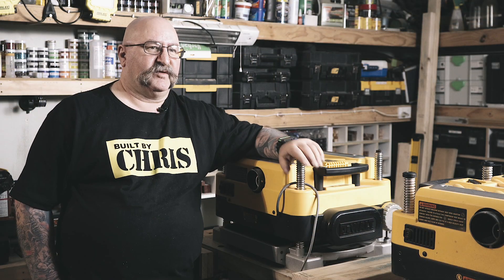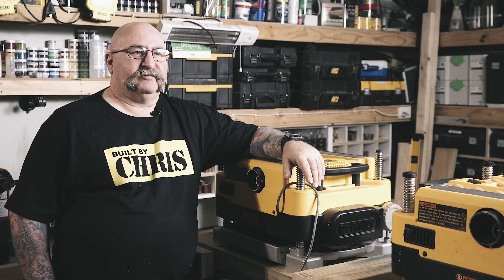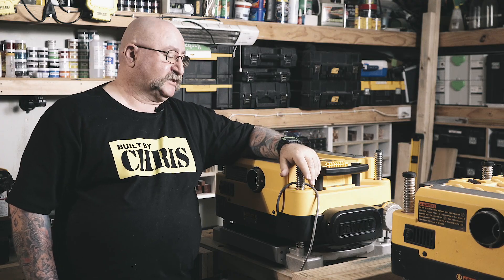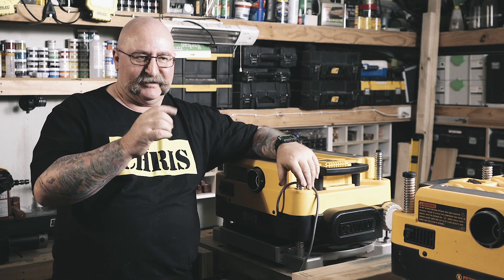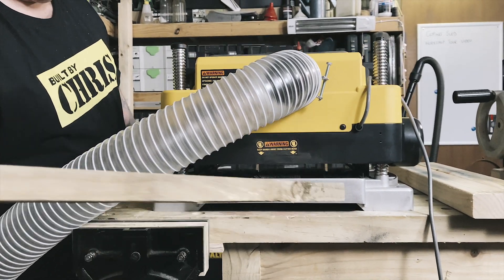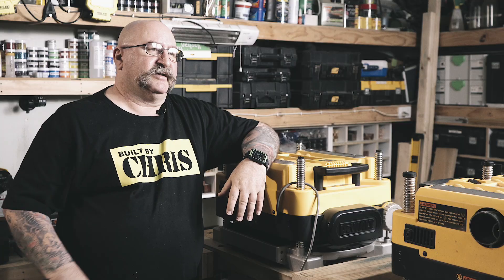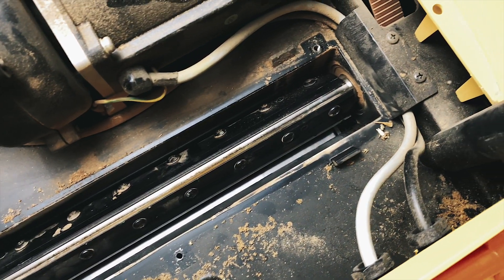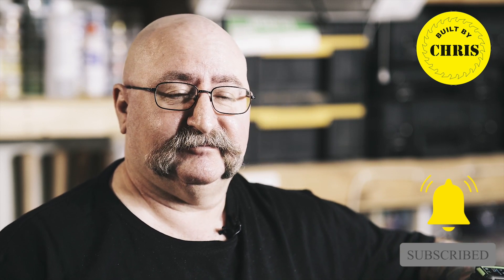Upgrade Your DeWalt Thicknesser with a Spiral Cutter Head!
There is no doubt that DeWalt produces some of the best woodworking machinery around. In this video, Chris Zurek ( a huge DeWalt fan!) tells us about the upgrade he undertook for his DeWalt Thicknesser. Chris upgraded from his straight blade cutter to a spiral cutter head.
You asked. We sourced it.

After many many requests for a Sherwood Spiral Cutter Head Upgrade for the DeWalt DW735-XE, we asked our supplier to make one. These cutter heads are built to the same high level specifications and tolerances that we expect for the cutter heads we use in our own machines.
There are a few products we sell at Timbecon that we've taken a leading role in testing from the very beginning. These are the products that we've build our business on - the reasons why we're Australia's leading woodworking suppliers.
Sherwood's Helical-Patterned Spiral Cutterheads are one of those products and they're basically unique within the Australian woodworking industry because while lots of brands flaunt 'spiral cutterheads' they don't have helical heads, they don't have shear-cutting capabilities and they are nothing to compared to Sherwood's.
Why are Sherwood's Spiral Cutterheads unique?
Sherwood spiral cutterheads are designed with a true shear cut. What this means is that the knives are arranged in a helical spiral pattern and are also set at an angle relative to the previous knife, meaning that rather than punching at the material at a 90° angle, the knife slices away the material and then the very next knife in the pattern engages at the same slicing angle, shearing away the timber. This provides for a very efficient and smooth cut.
For that reason, true shear cut helical spiral heads require less horsepower, make smaller chips and operate with far less noise than other types of cutterheads.
Unlike conventional single straight knives, you do not need to replace the knife if it becomes damaged or dull. Instead, if one knife edge is damaged or needs sharpening simply turn it to another edge. You will only need to replace the inserts when four edges are dull, giving you more life than steel knives.
How long do Sherwood Spiral Cutterheads knives last?
The question that we are commonly asked is how long do these knives really last? The reality is that router bits used to be high-speed steel and then when they went to tungsten tipped, or solid carbide, they revolutionised the router bit industry and life spans of the bit increased 8-10 fold. Sometimes more with correct care. So how much longer will tungsten spiral heads last - expect to rotate the knives once for every 8-10 blade changes on straight HSS blades. And rotate it four times before ever replacing them. So the knives will last up to 40 times longer than straight blade knives.
All cutterheads come standard with solid carbide knives and replacement packets of 10 are available separately.
Your initial investment is paid back in no time. When you compare to straight blade cutterheads - the cost of buying a second set of straight blades so you can get one set sharpened while the other is in the machine and then the resharpening cost itself over a number of years, you really are just taking all of these costs and making that payment in one large sum with a spiral head - with the added benefits of a smoother, cleaner cut, quieter operation and much lower down time without having to get into the cutterhead to manage the cutting edges as often.
    Unique true-shear cut on Sherwood spiral cutterheads mean they last longer and cut most accurately than virtually any other spiral cutterhead on the market
    These spiral cutterheads have been carefully designed and tested by Timbecon to our own specifications
    Don't get duped, these helical spiral pattern cutterheads are far superior to most 'spiral cutterheads' in Australia
    Requires less horsepower. More efficient, longer lasting, and increases the lifespan of your machine
    Much quieter than straight blade machines.
    No need to replace a blade if it chips or dulls! Simply turn to reposition them in seconds instead!